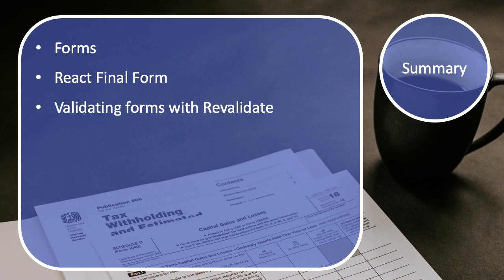Forms Legacy Summary of section 11